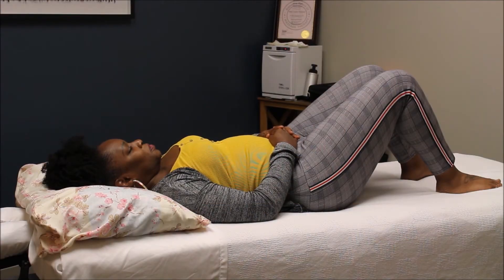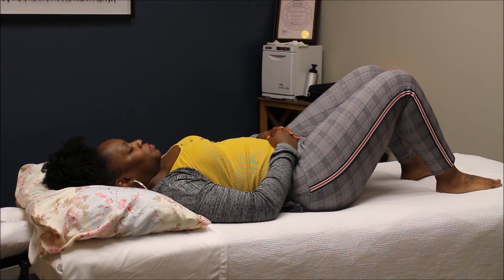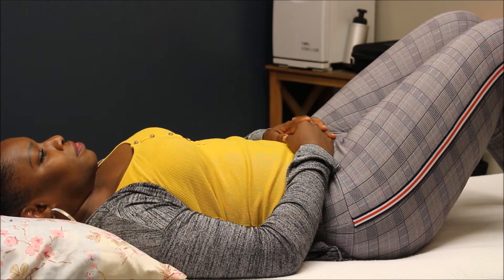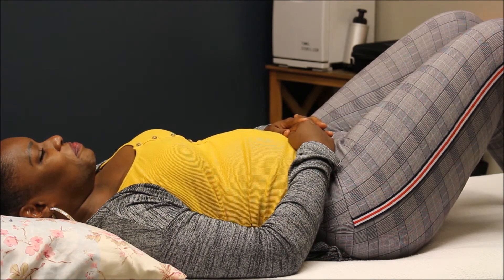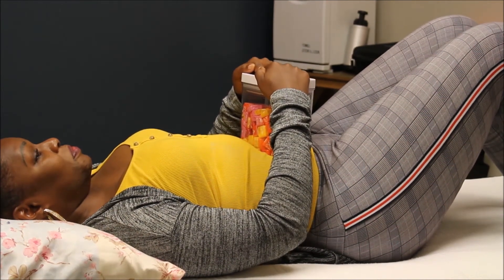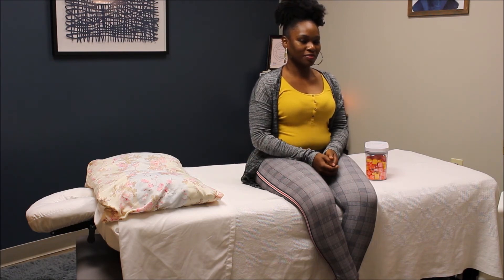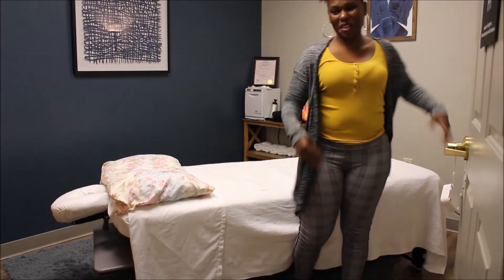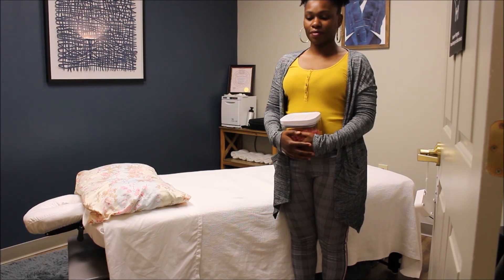Breathing for Healthy Living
Have you ever stopped to think about your breathing? Most don't - it's just an automatic thing our bodies do. However, proper breathing is one of the best - and easiest - things you can do to help build your health by reducing your stress and balancing your internal systems.

Take a listen to Dr. Richard Aplin explain the proper way to breathe yourself to better health!